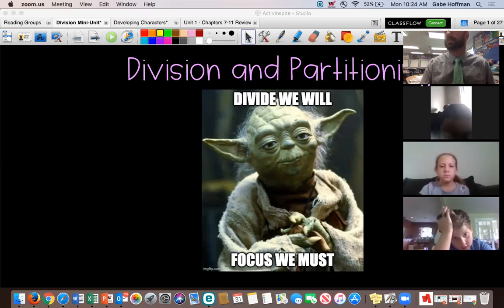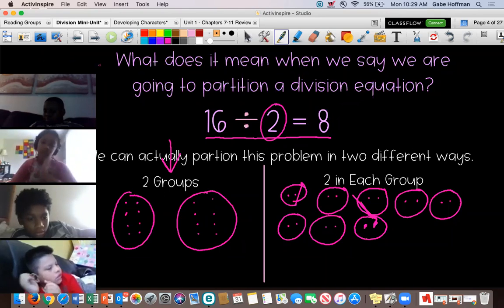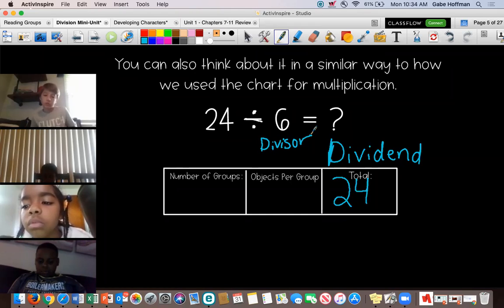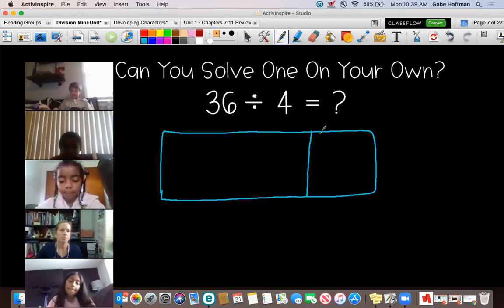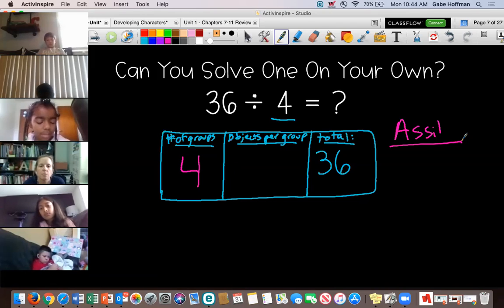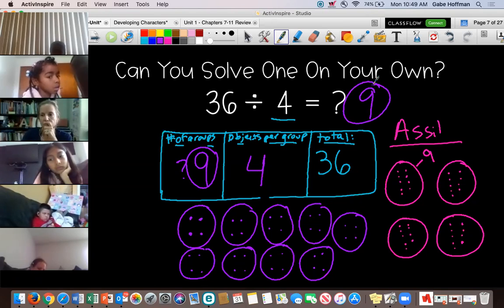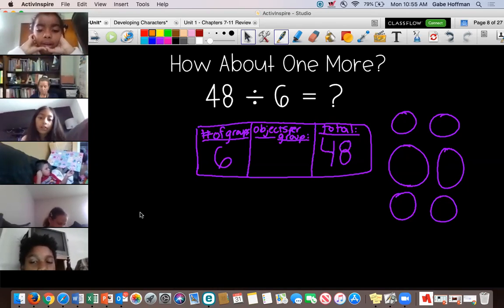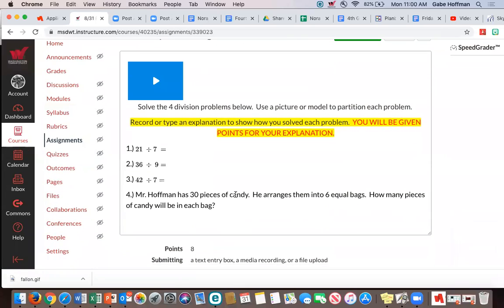Division and Partitioning 8/31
Representing division equations